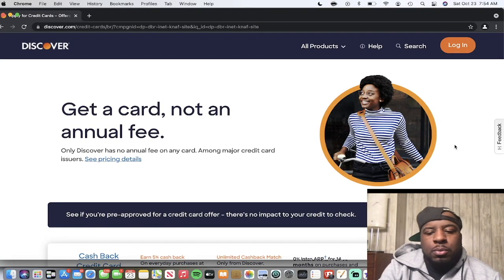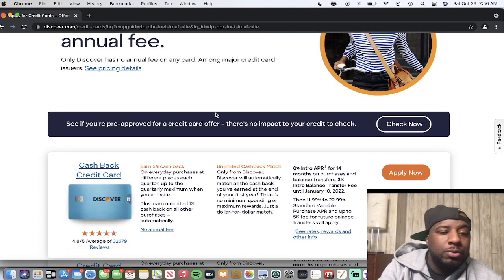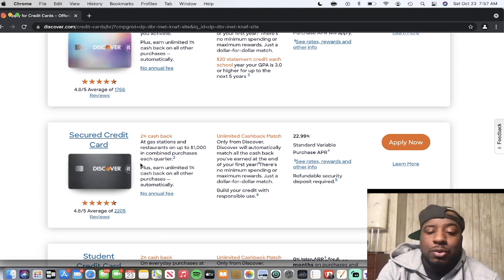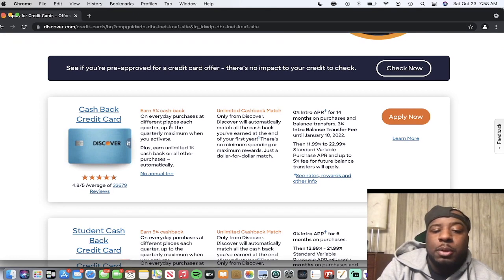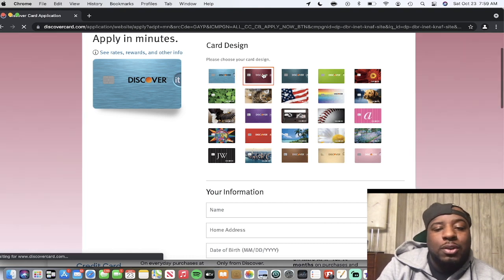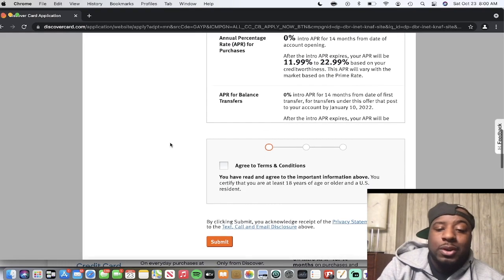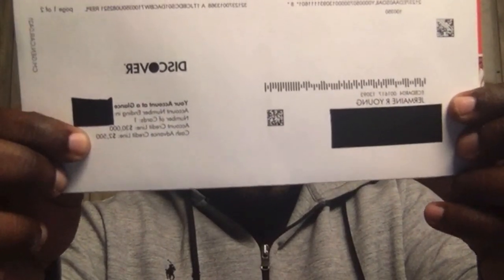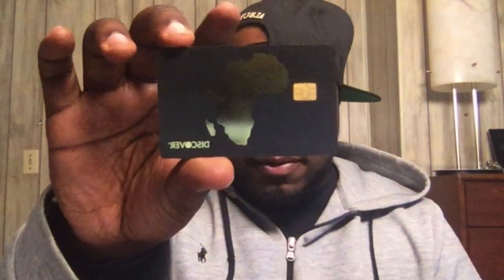NEW Discover It Cash Back Credit Card Unboxing and Review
💰Join Robinhood with my link and we'll both get free stock🤝